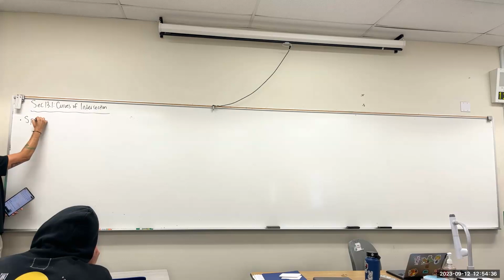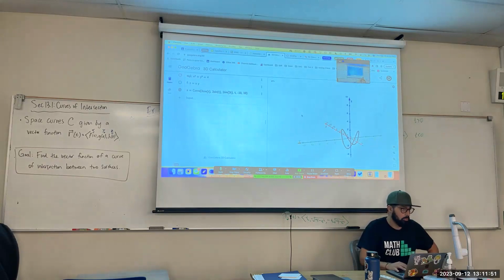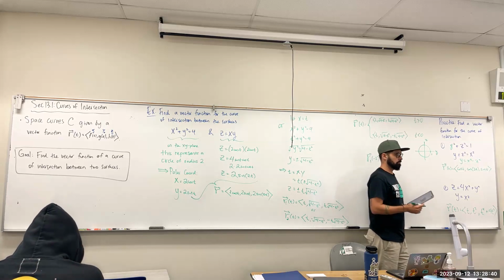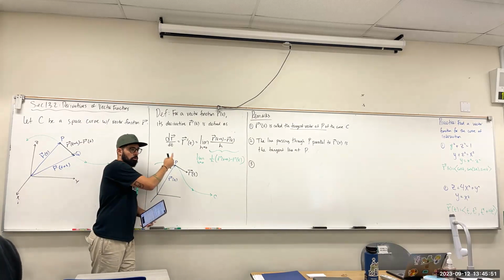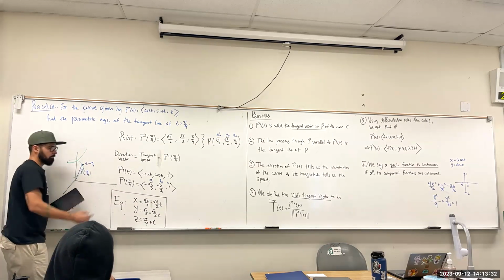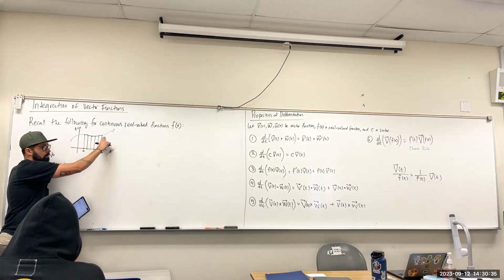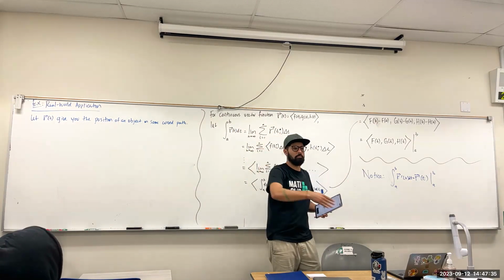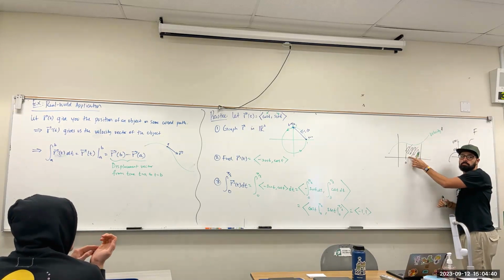Sec 13.1: Vector Functions & Space Curves + Sec 13.2: Derivatives & Integrals of Vector Functions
Chapters:
0:00 Curves of Intersection
35:07 Derivatives of Vector Functions
1:10:24 Properties of Differentiation
1:22:59 Integration of Vector Functions
1:41:41 Application Example